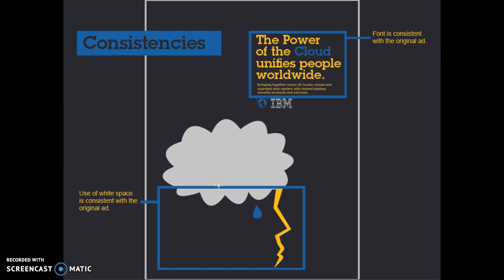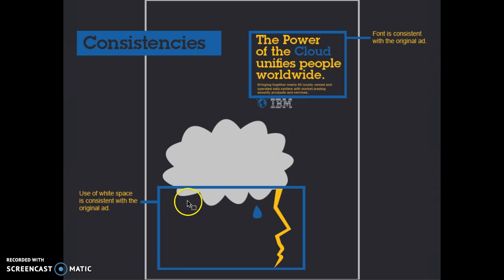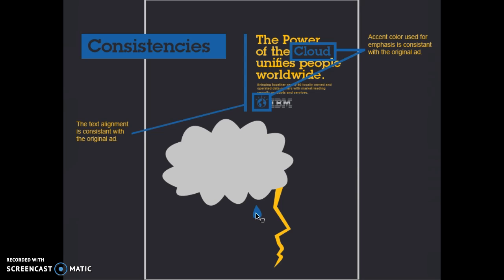Slide Design Presentation (shortened)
Here is my shortened version of my final slide design presentation. I didn't noticed the time requirement of 3-4 minutes the first time I did it so this is a shortened version (still not quite under 4 minutes but it is much closer).